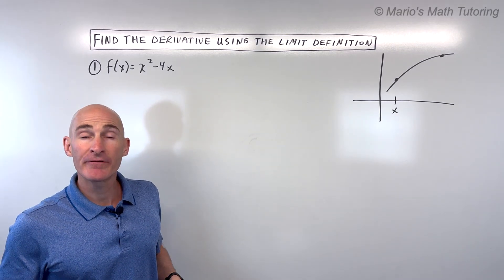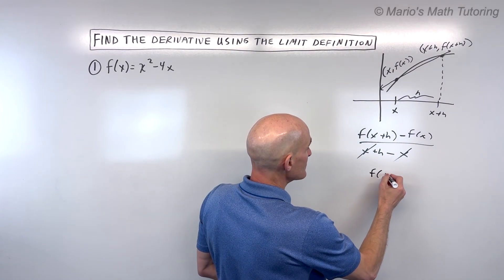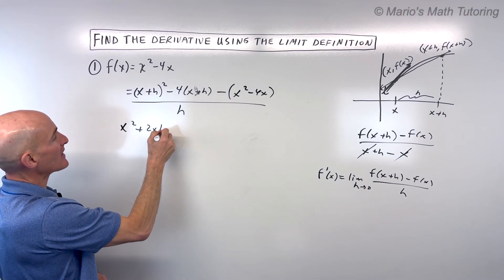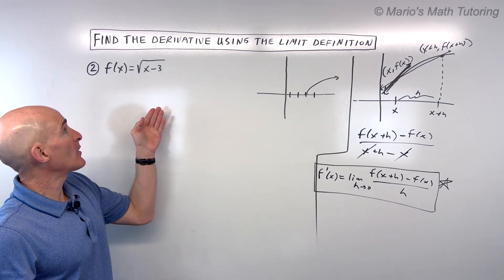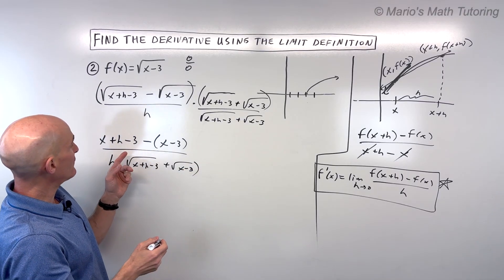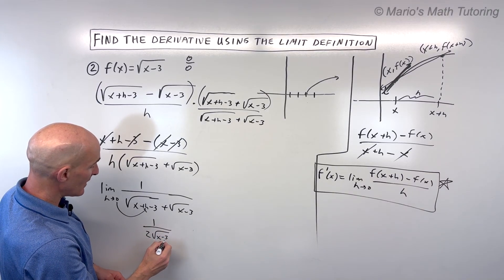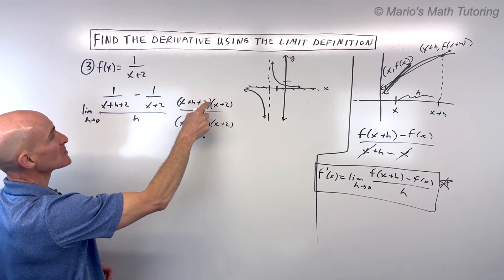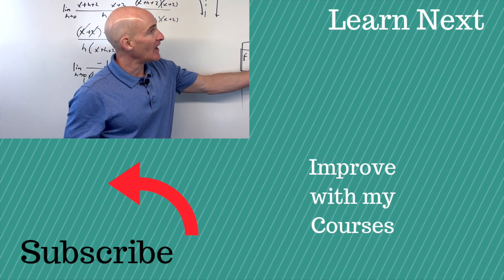Find the Derivative Using the Limit Definition and Finally Make Sense of this Important Formula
Unlock the fundamental concept of calculus by learning how to find the derivative using the limit definition! In this comprehensive tutorial, Mario's Math Tutoring guides you through the process with three distinct and important examples. Understand where the derivative comes from, its connection to the slope of a tangent line, and how to apply the limit definition to various functions, including polynomials, square root functions, and rational functions.

In this video, you'll learn:

0:00 Introduction to the Derivative using the Limit Definition
0:20 Understanding the Derivative: From Secant to Tangent Line
1:10 The Difference Quotient Explained
1:55 The Limit as h Approaches Zero: Instantaneous Rate of Change
2:20 What is the First Derivative (f'(x))?
2:50 Example 1: Finding the Derivative of a Polynomial (f(x) = x² - 4x)
5:00 Interpreting the Derivative: Slope of the Tangent Line
6:50 Example 2: Derivative of a Square Root Function (f(x) = √(x - 3))
7:55 Using the Conjugate to Simplify (Rationalizing the Numerator)
10:00 Solving Example 2 Step-by-Step
11:00 Visualizing the Slope of the Tangent Line for the Square Root Function
12:50 Example 3: Derivative of a Rational Function (f(x) = 1/(x + 2))
13:50 Clearing Complex Fractions with the LCD
15:40 Solving Example 3 Step-by-Step
16:40 Understanding the Derivative for a Rational Function
Master this essential calculus concept and build a strong foundation for your math journey!